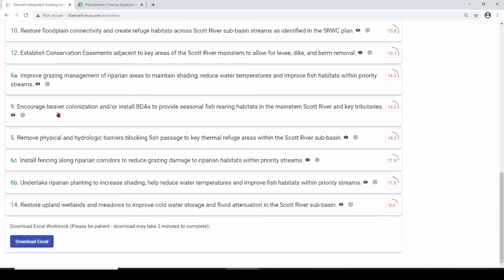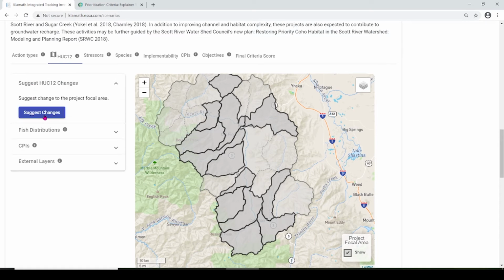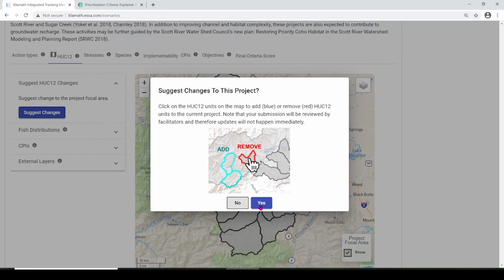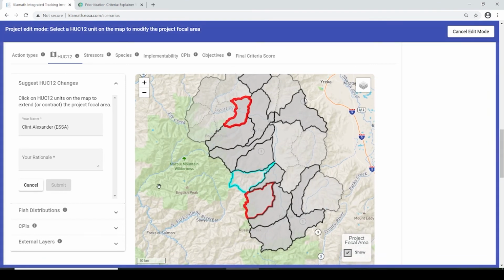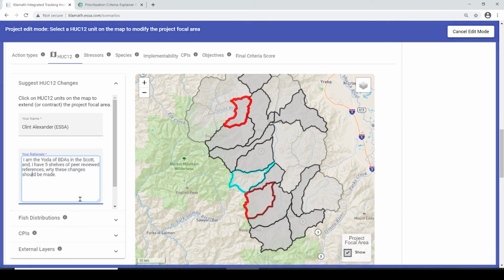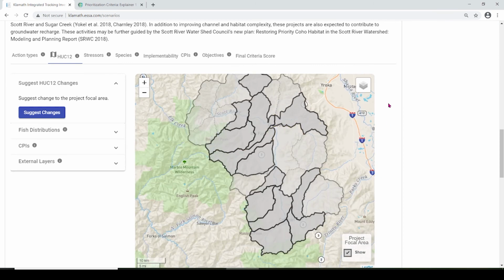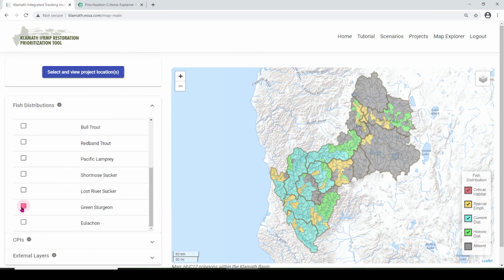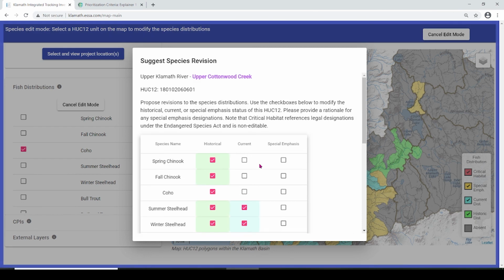IFRMP 3 Using Tool for Peer Review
This video shows how Sub-Basin Working Group members can log in and use the tool to submit specific feedback on project focal areas or species ranges during the IFRMP Plan Document peer-review process. Note that these functions are not available to guest users. Learn more about the plan on our project